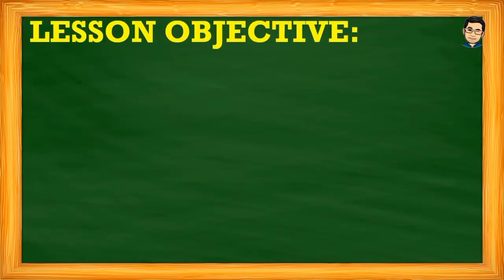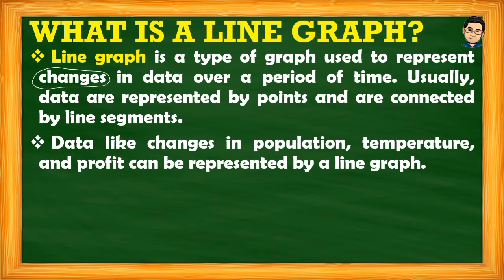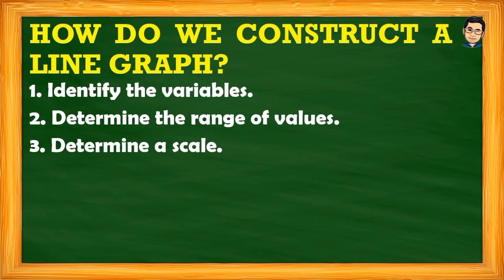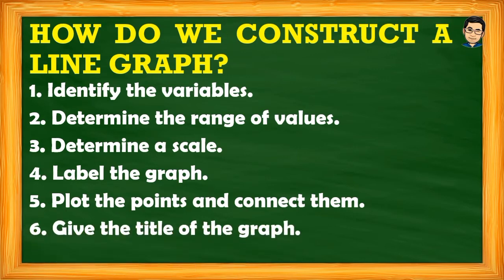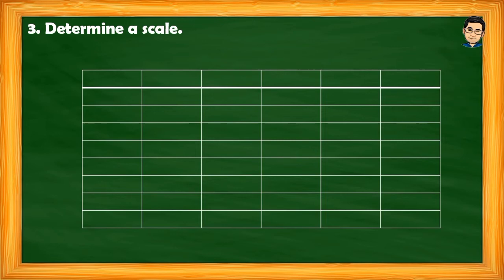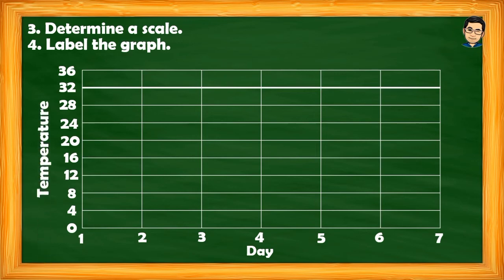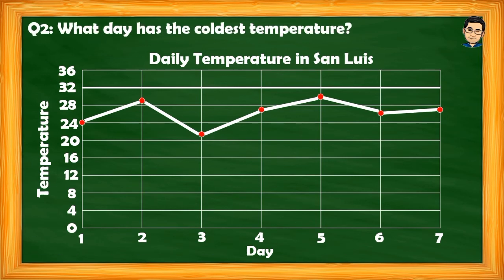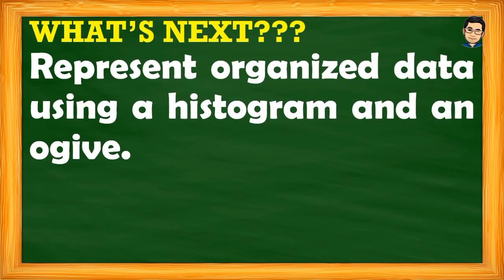LINE GRAPH | USING APPROPRIATE GRAPHS TO REPRESENT ORGANIZED DATA | MATH 7 | QUARTER 4 - WEEK 4-5